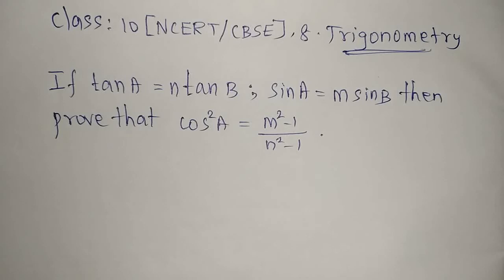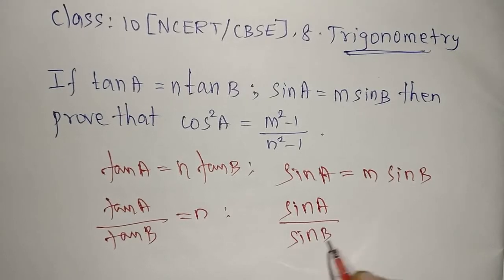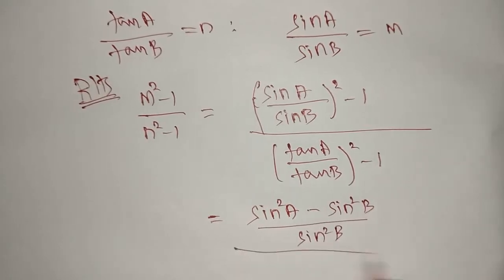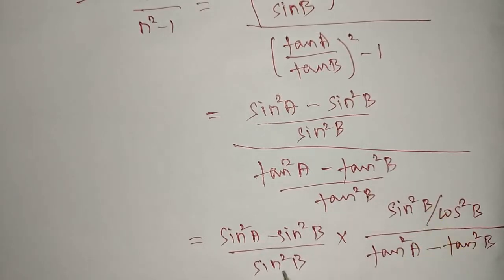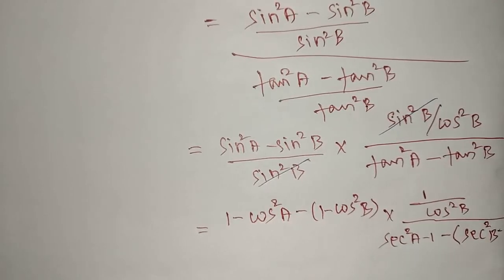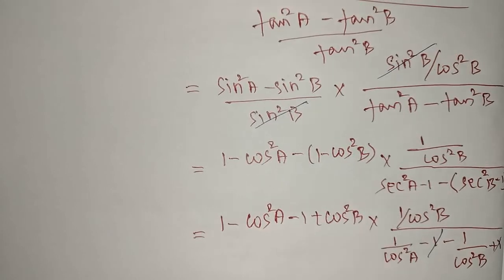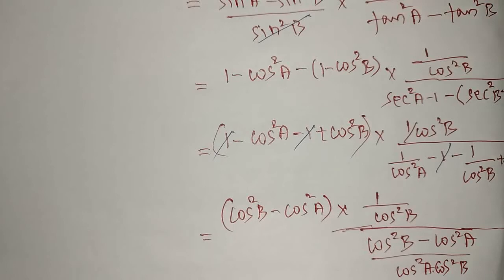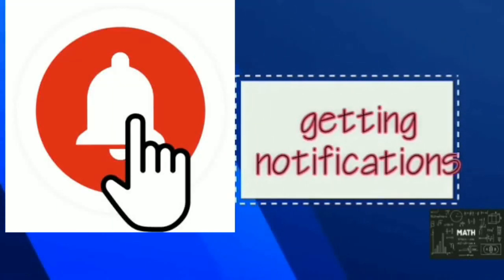If tanA = n tanB and sinA = m sinB then prove that cos²A = m²-1/n²-1 | class 10 trigonometry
If tanA = n tanB and sinA = m sinB then prove that cos²A = m²-1/n²-1
tanA=ntanB